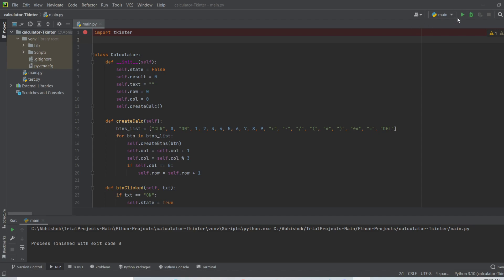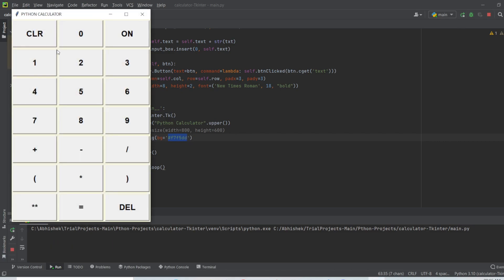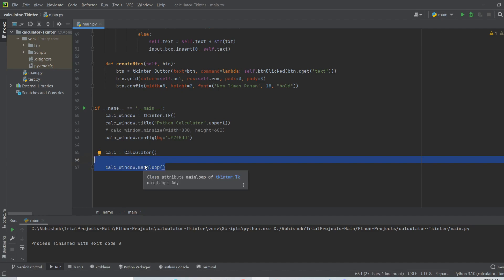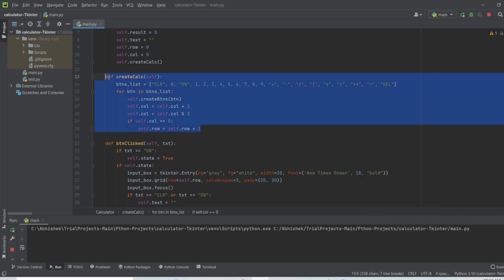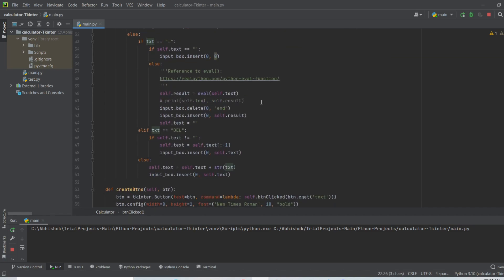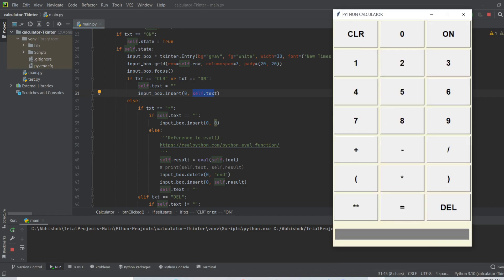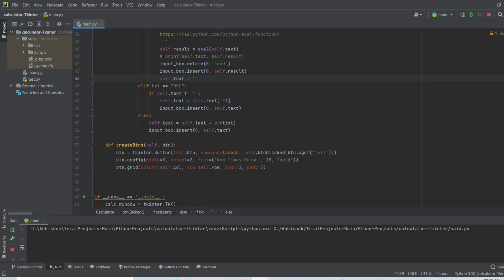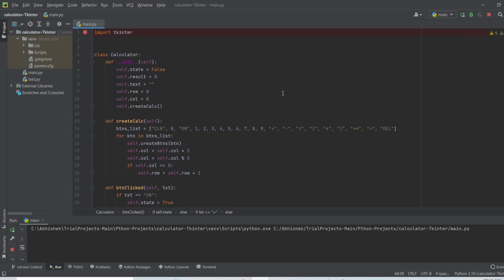Calculator using Python - Tkinter | GUI-Based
Tkinter based Python Calculator which is capable of solving simple kinds of mathematical operations like : Addition, Subtraction, Division, Multiplication, Power of as well as simple mixed operations using above mentioned operators. You can just click to buttons in order to type experession and get results.

64bit CODING, 64bitCODING